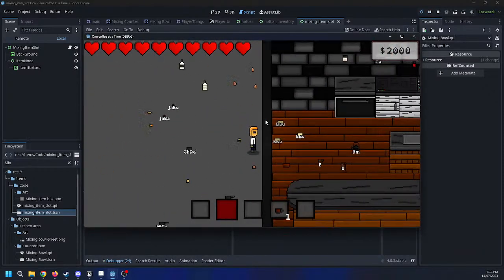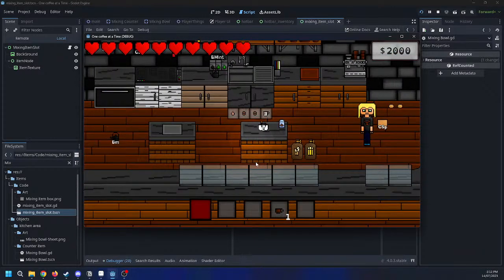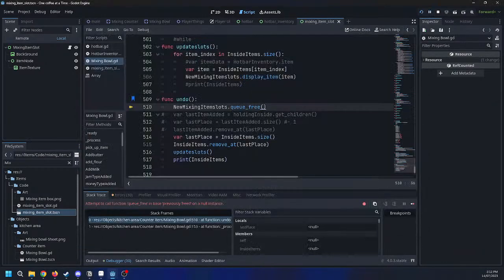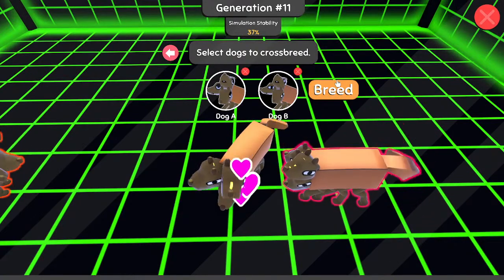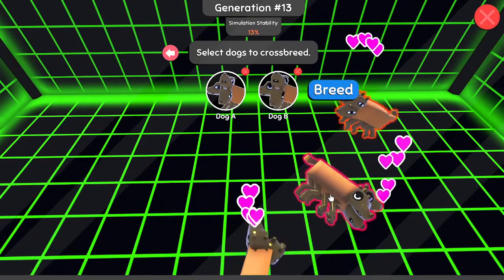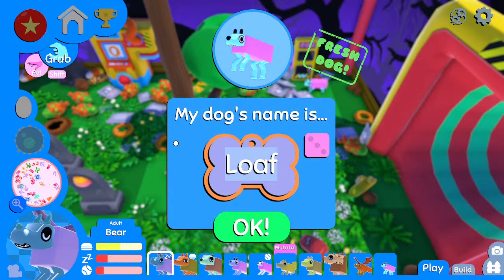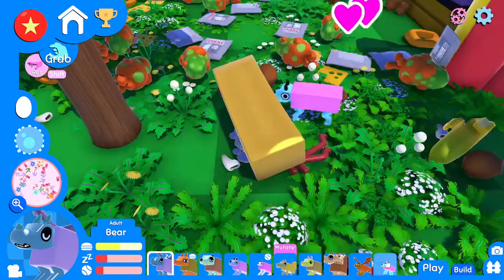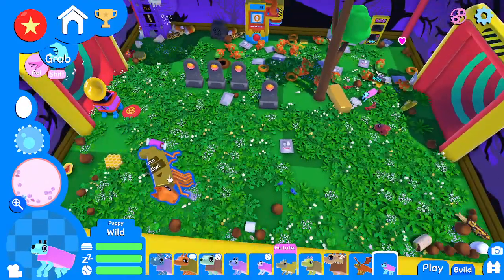Wobbledogs: "The Wild Dogs" Part 28 & Game development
Work on One Coffee At A Time, Unknown Dragon and play Wobbledogs.
Wobbledogs is about raising, breeding the Wobbledogs to create very different Wobbledogs with some being big, small, had multiple legs and even wings. That can change over time or from their food.

Other works:
What's Outside: